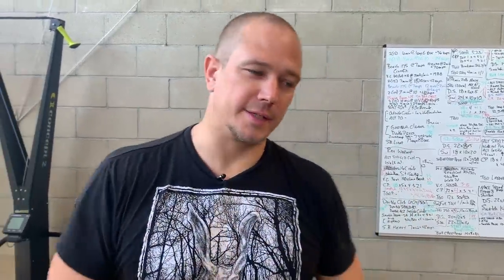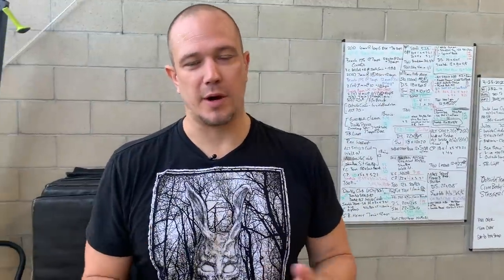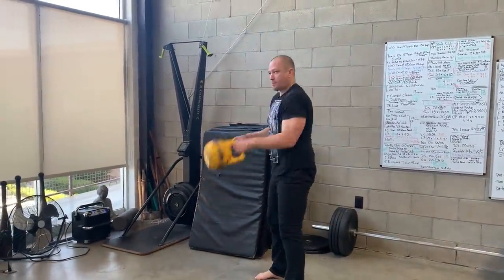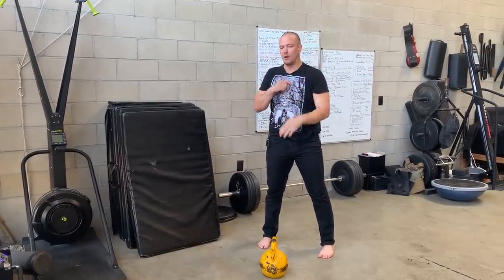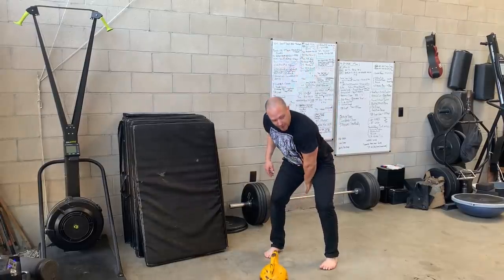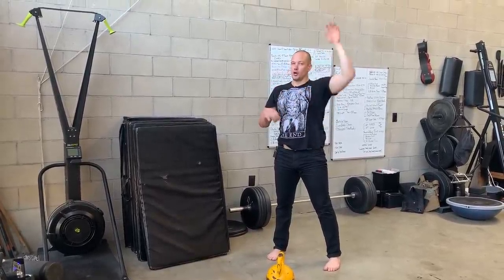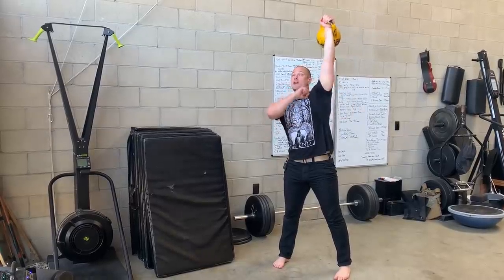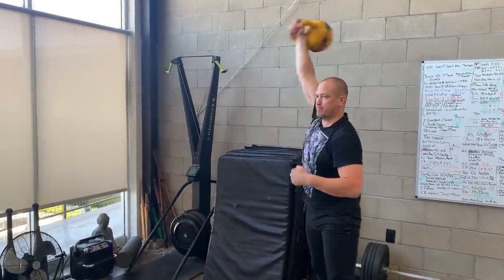Kettlebell Snatch Press - it is what it sounds like.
use this as a way to repeat your clean and press training so you get twice as much experience with your pressing weights

FAQ & ANSWERS:
What workout gear do you use?